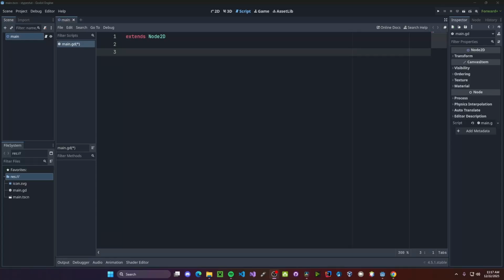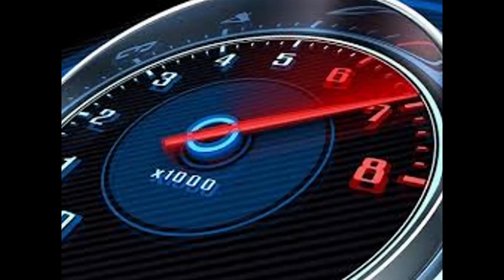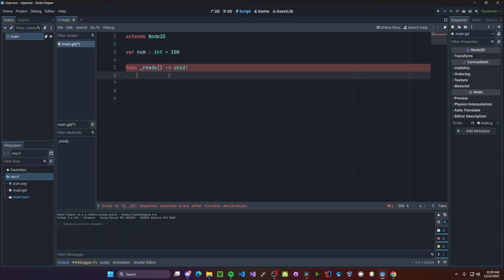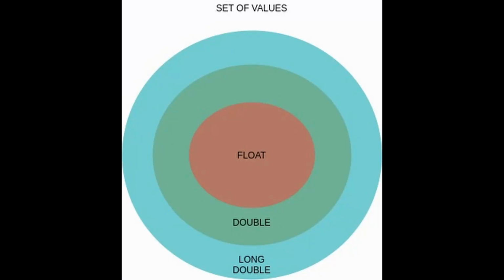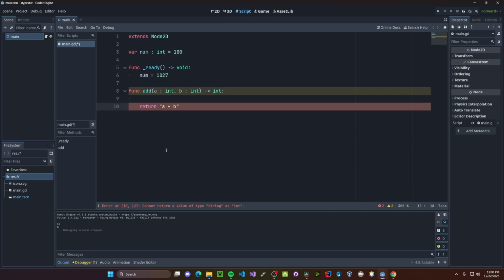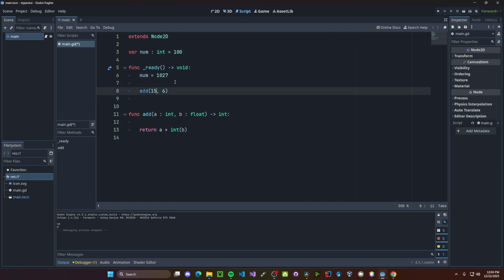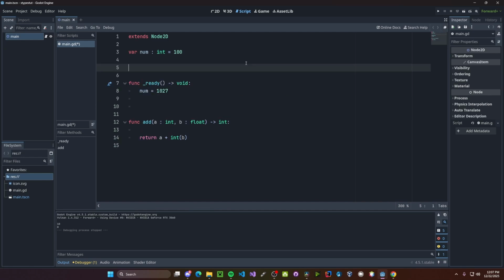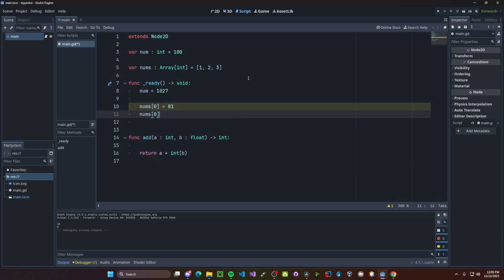Godot 4 Static Types Tutorial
Quick tutorial on how to use static types in Godot 4!